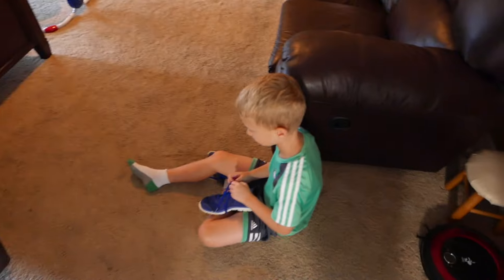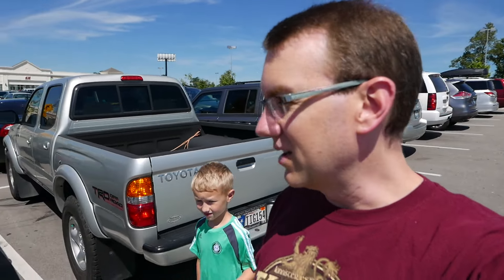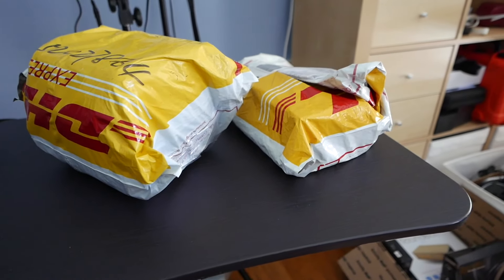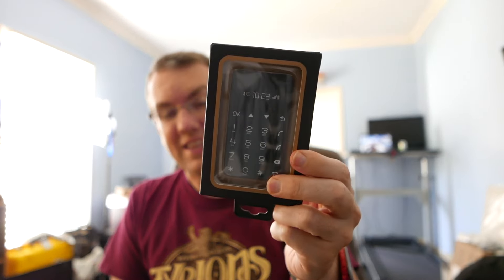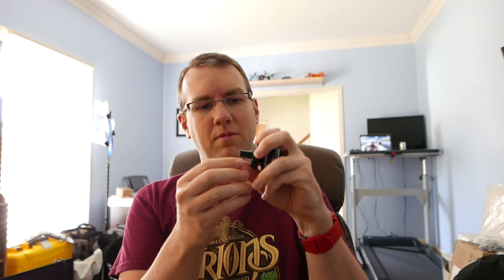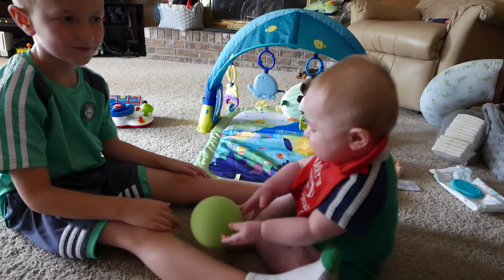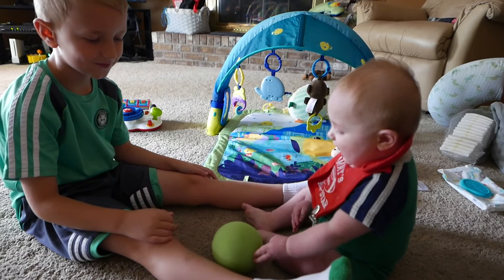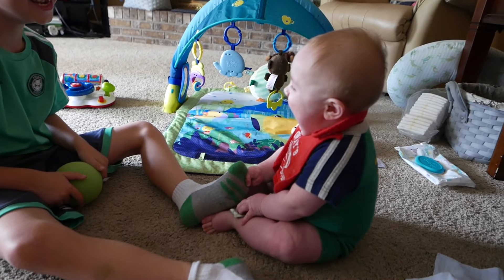Unexpected DHL Packages... (8.8.2016 Day #368)